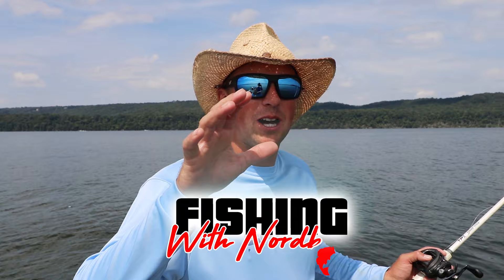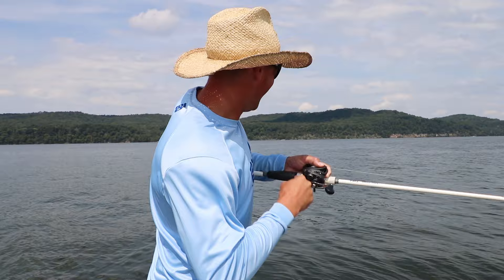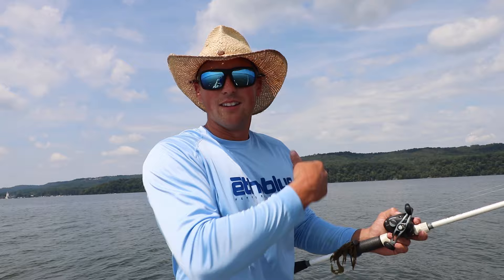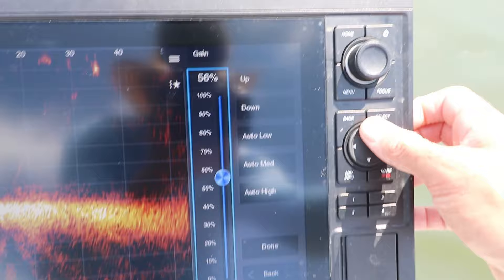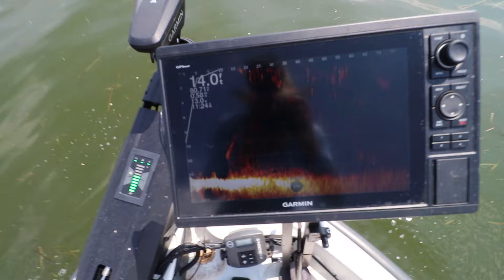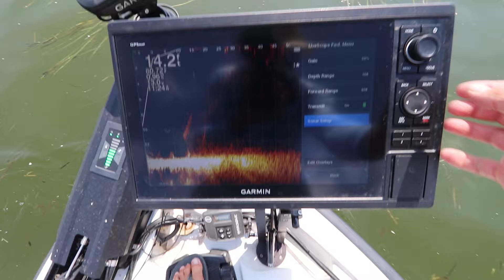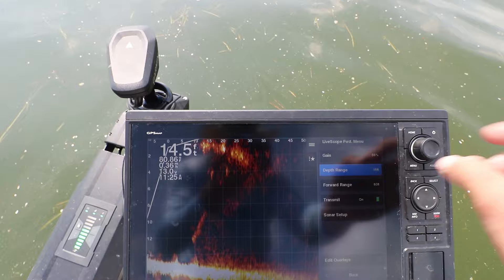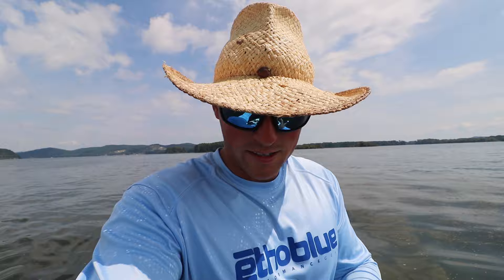BEST LIVESCOPE Settings For BASS FISHING!! See Clearer and Further!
You guys have been requesting this so here it is, the best Livescope settings for bass fishing in my opinion!! Tons of people have reached out wanting to see and hear more about my Garmin Livescope settings and how I set it up to fish for bass! I show you all my Livescope settings for bass fishing in depth! We cover the depth range, the forward view range, the gain, the TVG, the noise rejection, and the Ghost rejection! This is the best setting I have found for fishing for bass! See more and catch more next time you fish with livescope! The mount I use is a Cornfield Fishing Gear mount so I don't look like a Shrimp out there!!